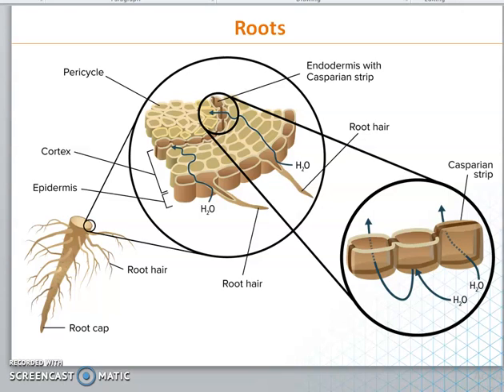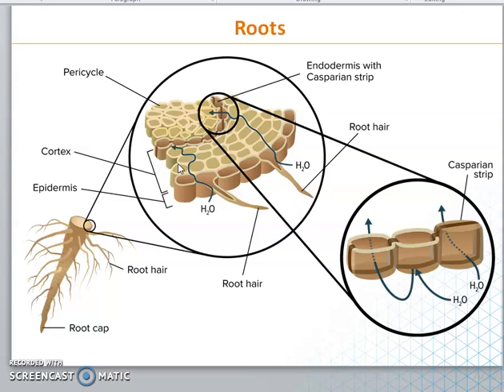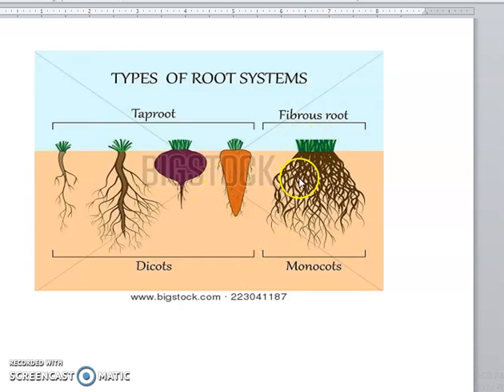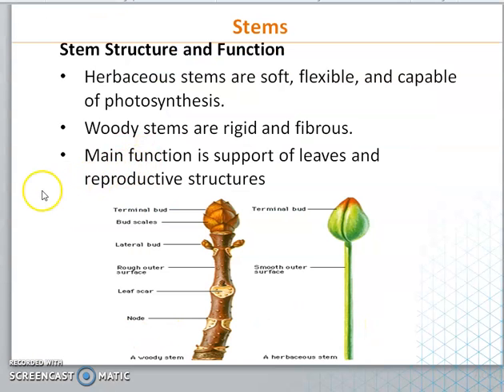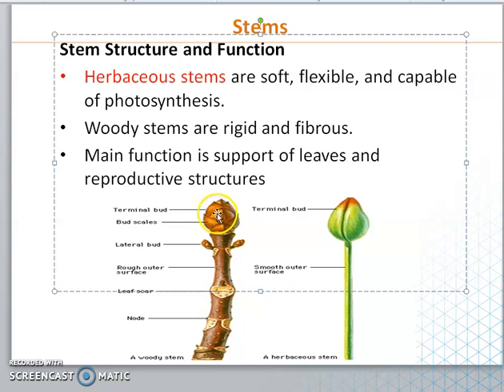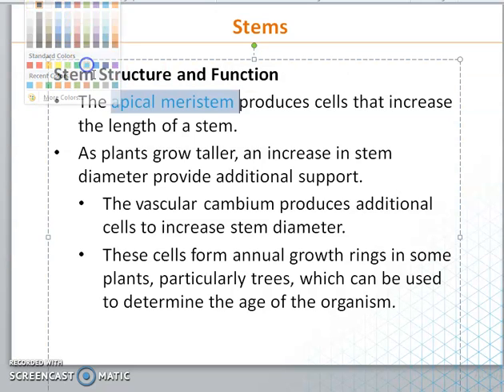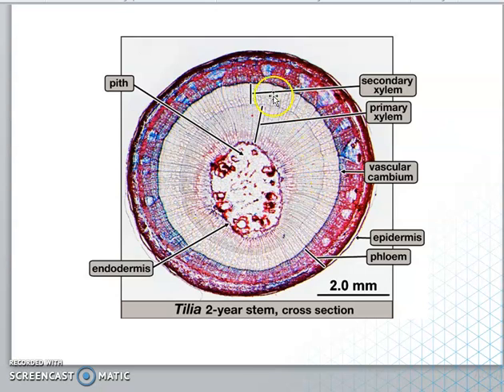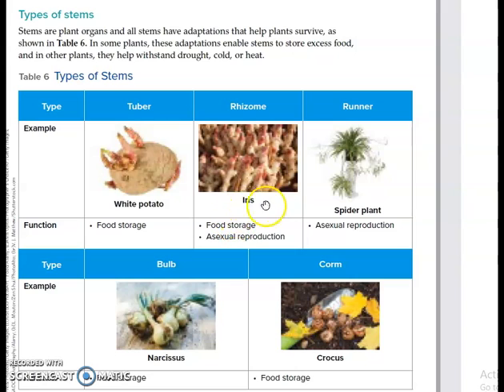Grade 10 Biology Plants structure and function part 3